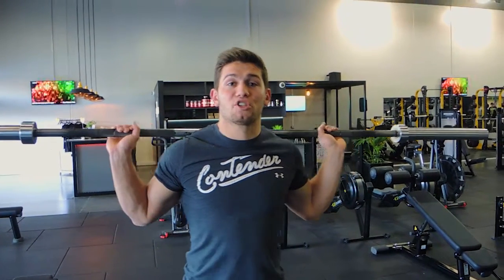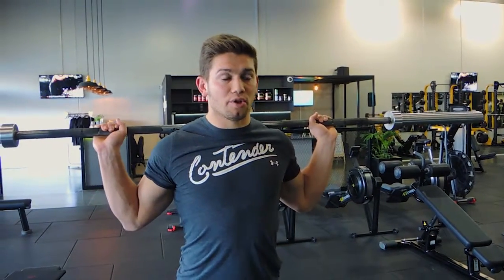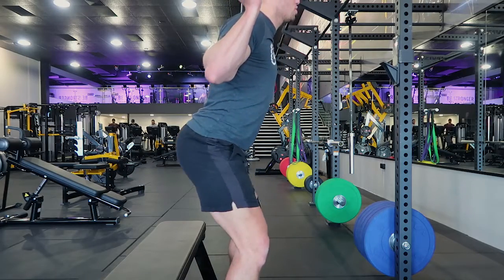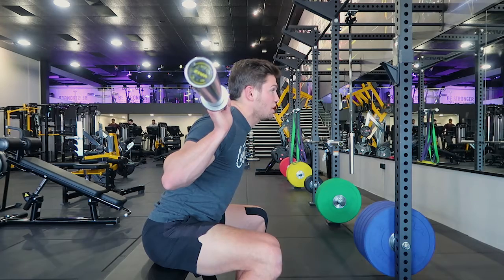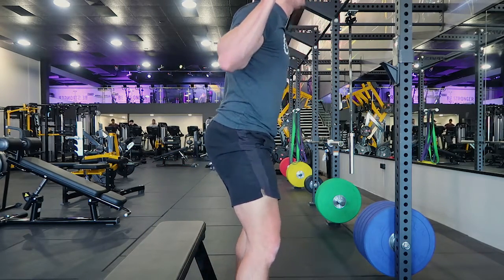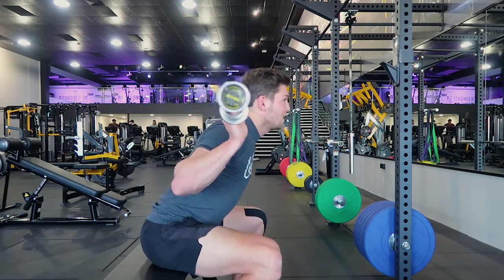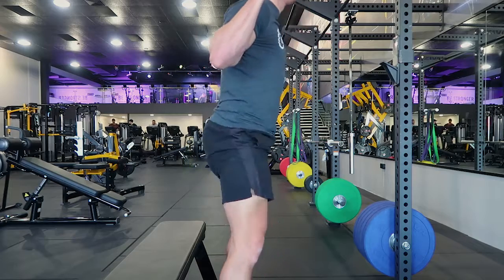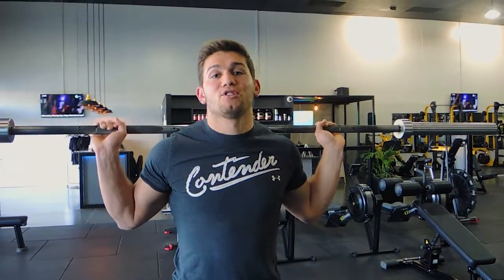Barbell Box Squat Jump